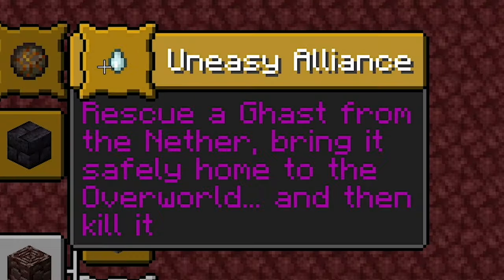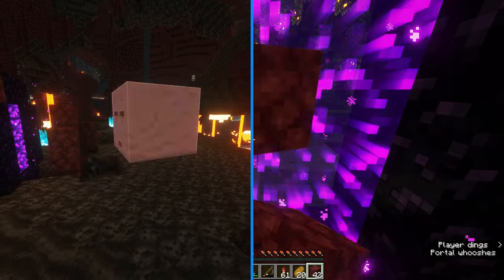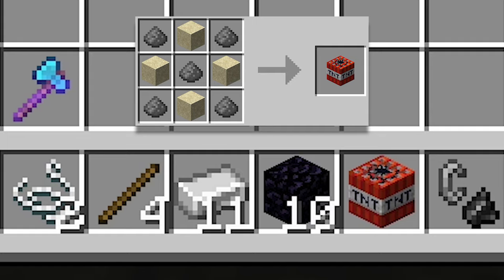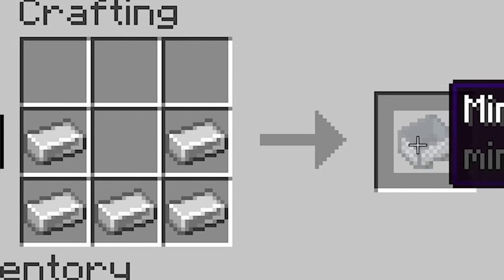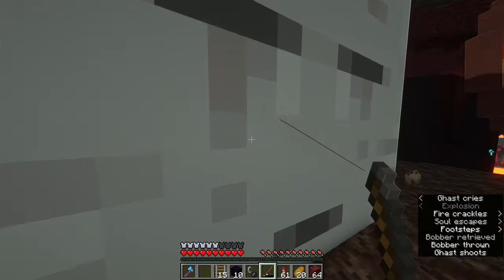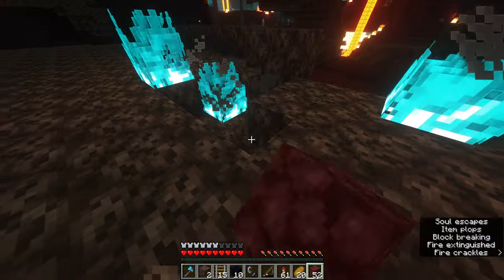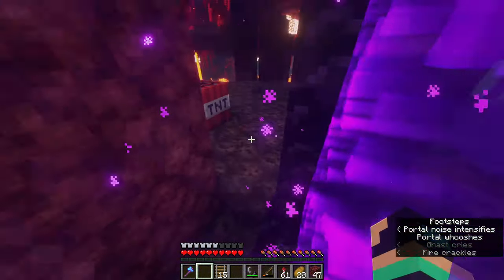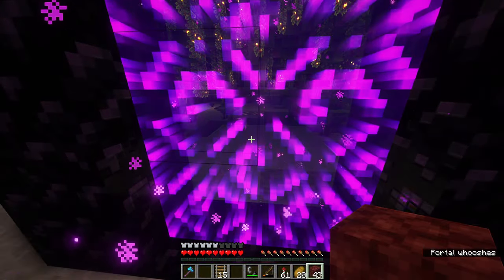[1.21+ Tutorial] "Uneasy Alliance" Advancement - EASY ADVANCEMENT | Advancement Tutorial #81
📝 CHAPTERS:

00:00 - Uneasy Alliance
00:16 - Execution, check pinned comment for another 1.20.3+ strat
00:59 - Outro

🖥 PC SPECS:

PSU: BE QUIET! Dark Power Pro 12 1200W ATX
Mainboard: MSI PRO Z790-A WIFI DDR5
CPU: INTEL Core i9-13900K, 5.8GHz
GPU: MSI GeForce RTX 4090 24GB Gaming X Trio 24G
RAM: G.SKILL Trident Z5 black DDR5 6000MHz, 64 GB
SSD: SAMSUNG OEM Client SSD PM9A1 512GB + 2TB, M.2
HDD: Seagate BarraCuda Pro 2TB Desktop
2nd HDD: Ironwolf Pro 16TB
Monitor: Dell S2716DG black
2nd Monitor: Dell U2718Q
Mouse: Razer Basilisk V3
Keyboard: Corsair K95
Microphone: Rode NT USB